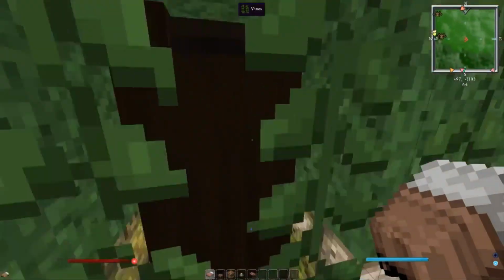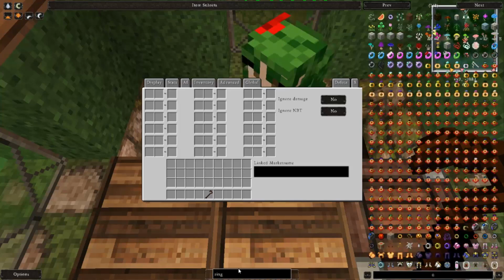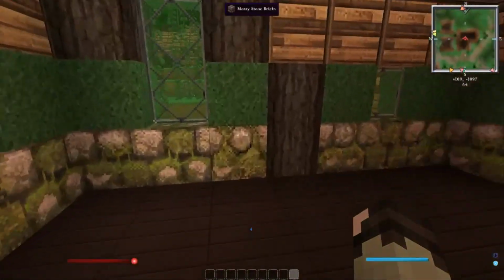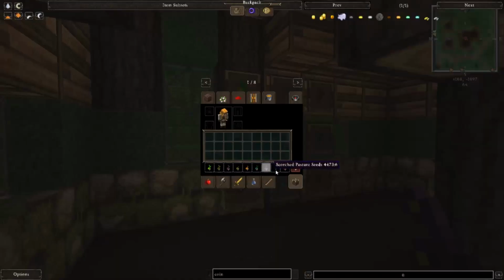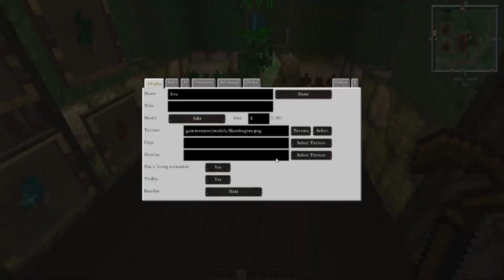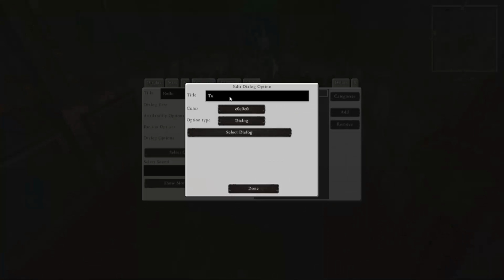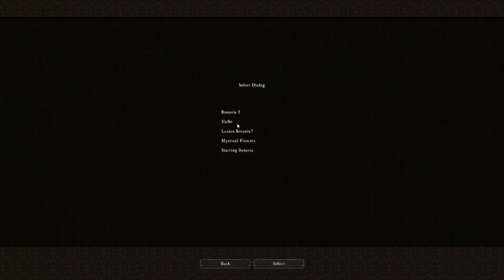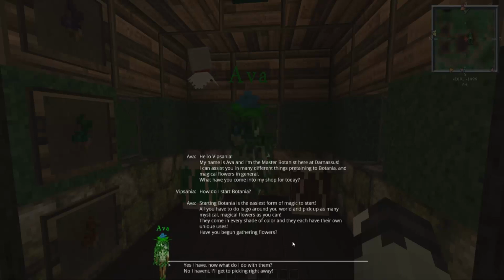☽WC☾ Building | Darnassus Ep 2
All thats left after this is filling it with villagers and quest givers!

And be sure to check out everyones channels below!

❀ Forest Sprites ❀

✖ Links ►